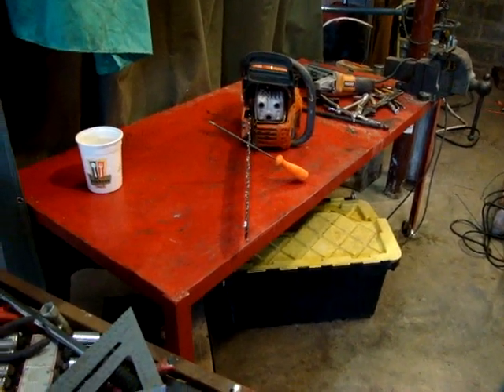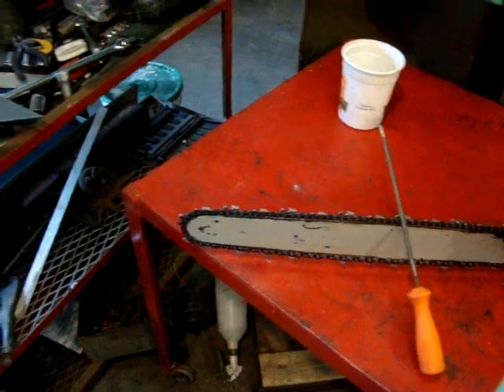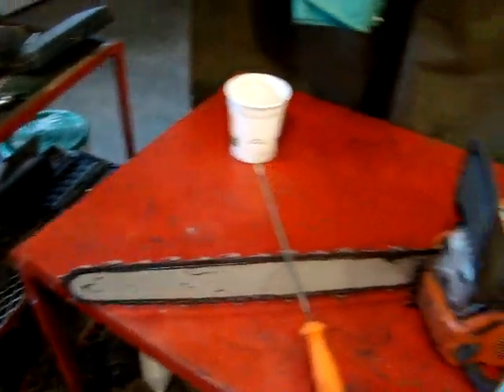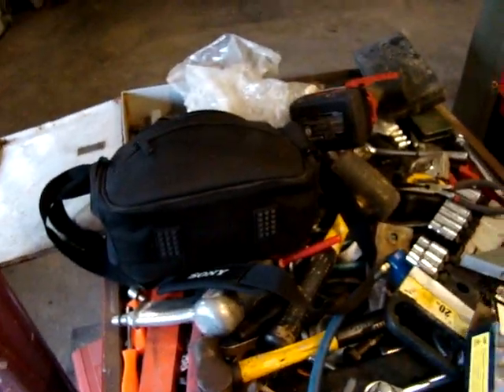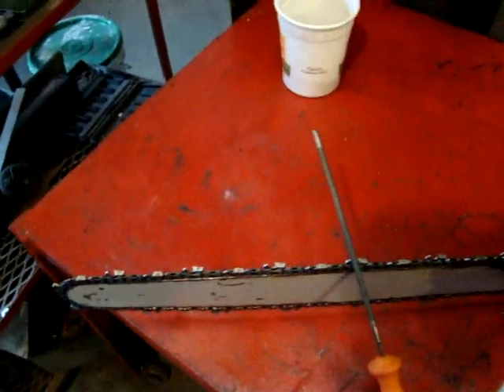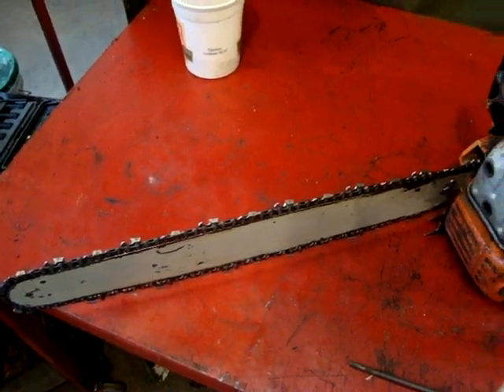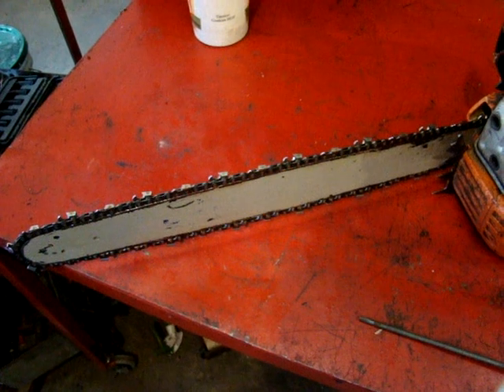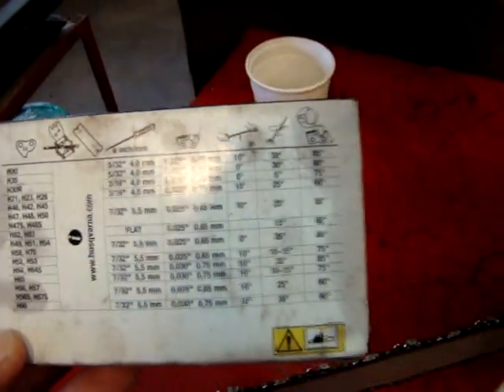Difference in chains.wmv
Difference in chainsaw chains  china USA